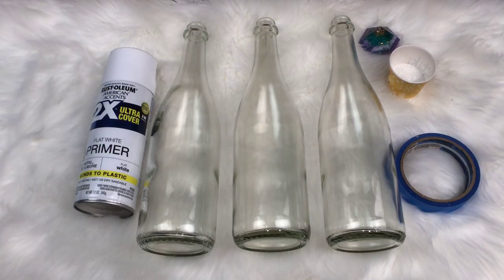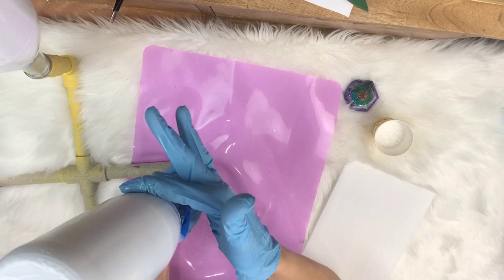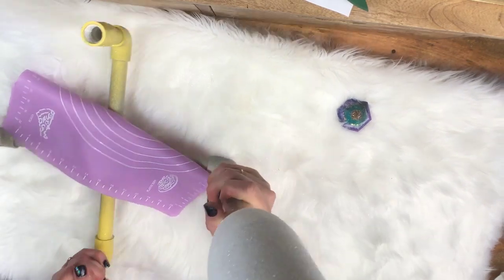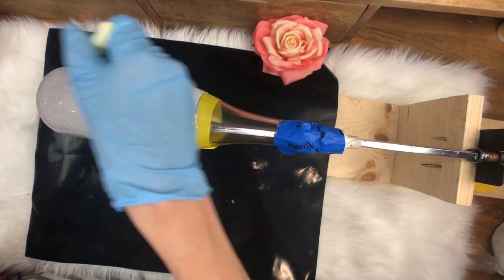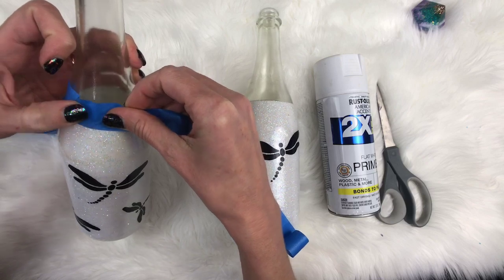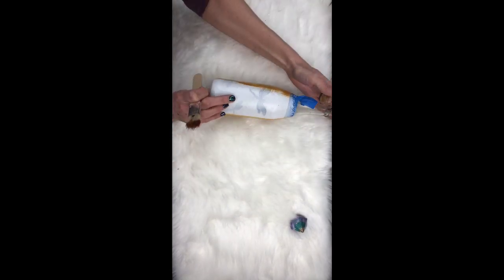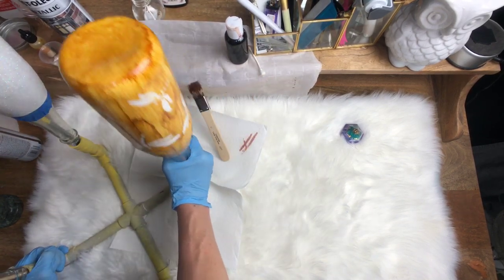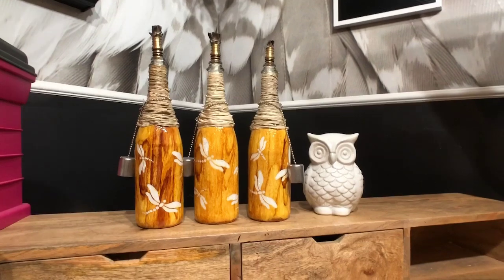DIY GLITTER WOOD GRAIN TIKI TORCH TUMBLER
If you have questions or need help come join us in our Facebook group! It's a big community of tumbler makers all willing to help each other!
PRODUCTS USED IN THIS VIDEO
Stainless Steel Tumbler
Craftopia Transfer Tape
Painters Tape
Krylon Spray Adhesive
Nitrile Gloves
Chemical Respirator
Dust Mask
White Primer Spray Paint
Clear Gloss Spray
99% Alcohol
Silicone Stir Sticks
Tumbler Turner
Tumbler Turner
Craft Knife
Brayer Roller
Cup Cradle Laser Line Up
Mini Scale
Fifo Squeeze Bottles for Epoxy
Measuring Cups
Felt Squeegee
Epoxy Mixer
Silicone Mixing Cups
Silicone Mat
Parchment Paper
Holographic Vinyl
Opal Vinyl
Kitchen Torch
Holographic Vinyl
IMPORTANT NOTE Epoxy resin is toxic while it is curing, and safety precautions must be taken. Wear proper protective equipment (nitrile gloves, long sleeves, full-face respirator, and apron) and work outside or in a well-ventilated area. Do not allow epoxy resin to touch your skin or be inhaled through fumes or dust. If you get some on your skin, wash it twice well with soap and water. Always read the safety information!